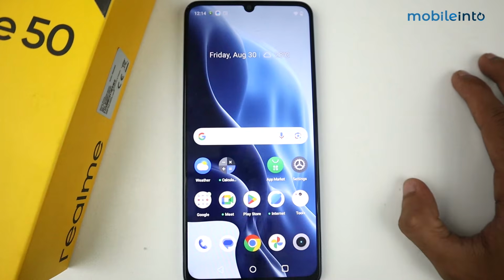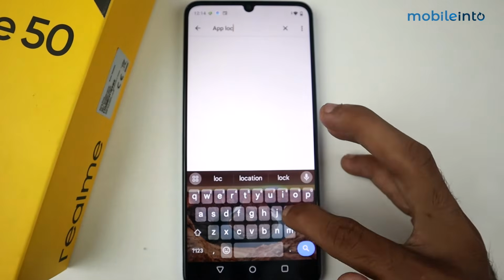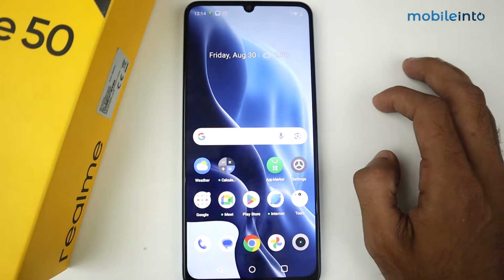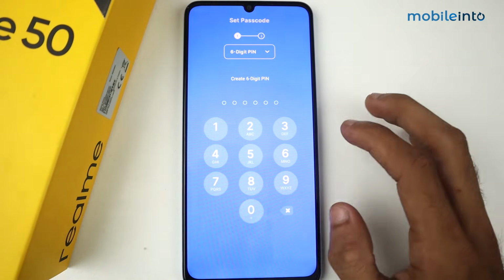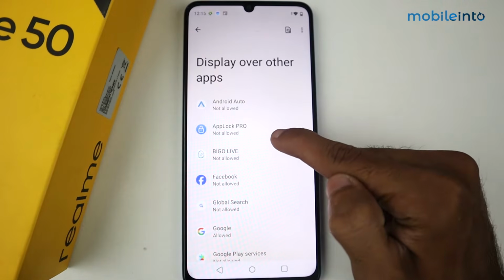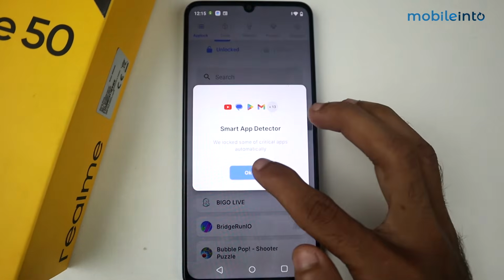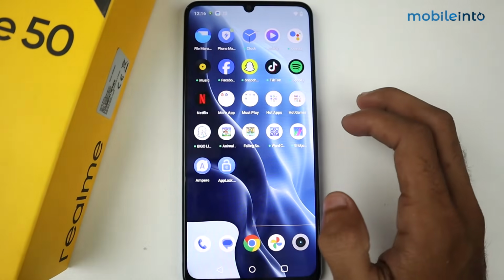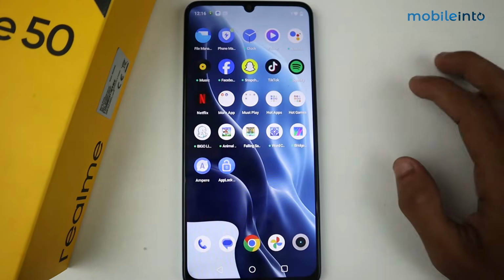How to Lock Apps In Realme Note 50 | App Lock Settings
How to lock apps in Realme Note 50. Want to lock apps or turn on app lock settings in Realme Note 50, This video will guide you through a step-by-step process. Protect your sensitive information and privacy by enabling app lock settings.